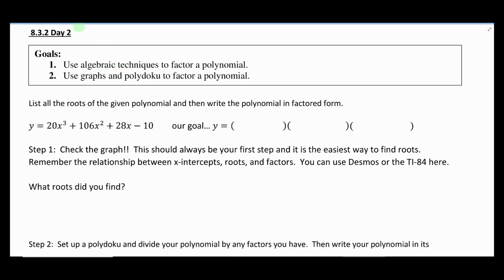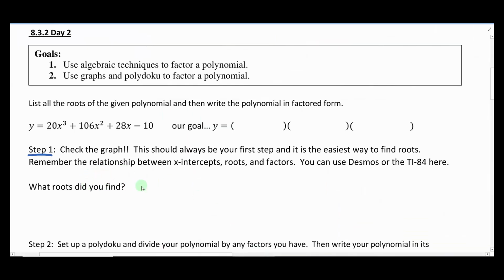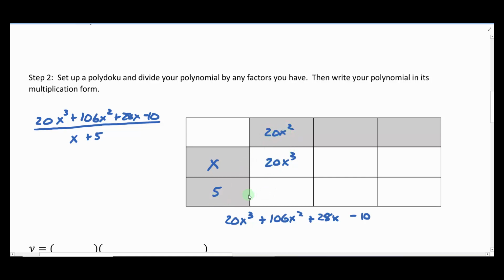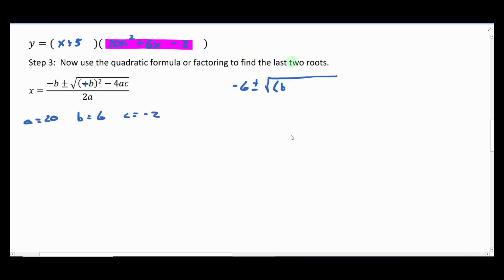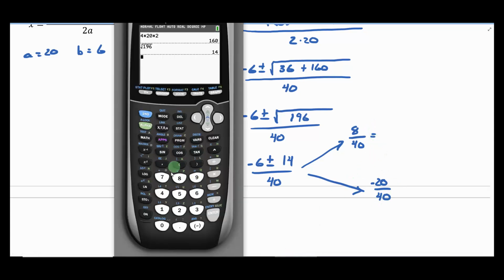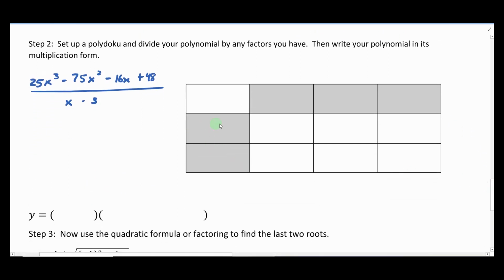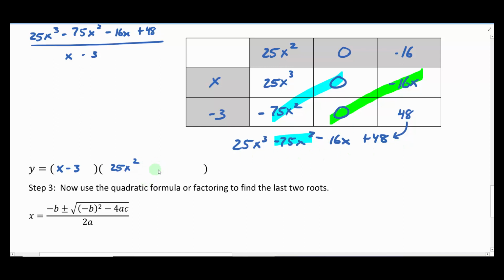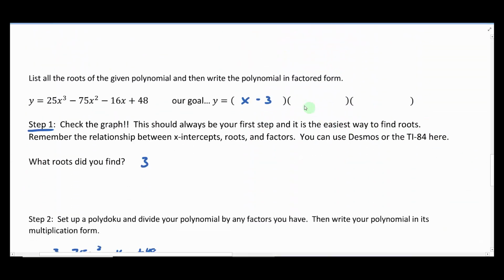8 3 2 Day 2